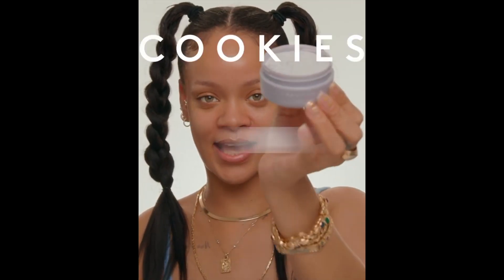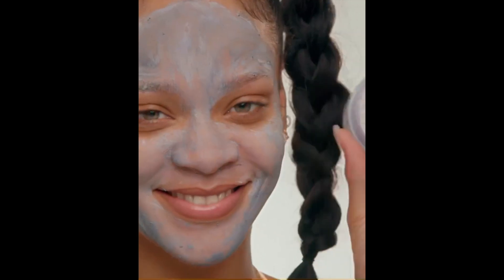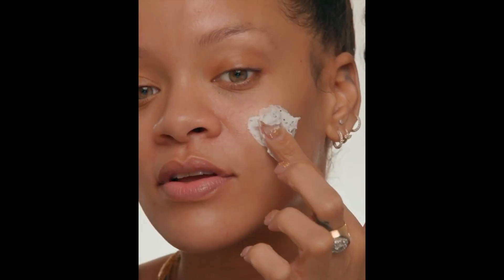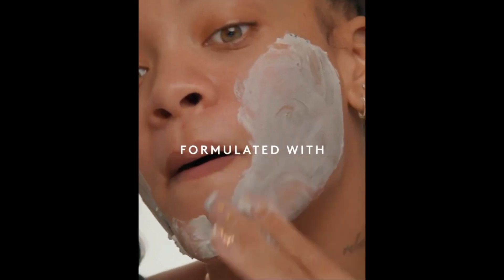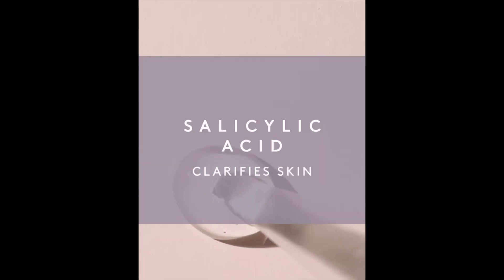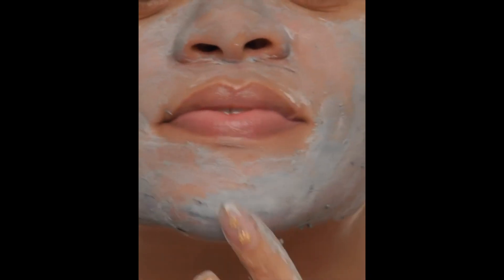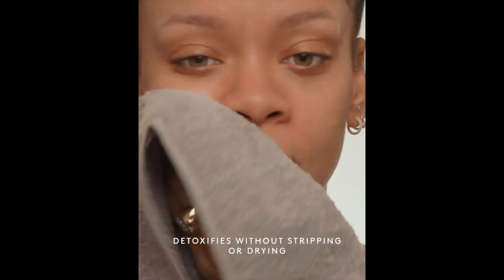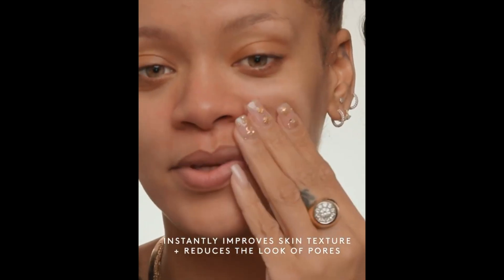Rihanna Introducing Us To Her New Product, Cookies N Clean!!!